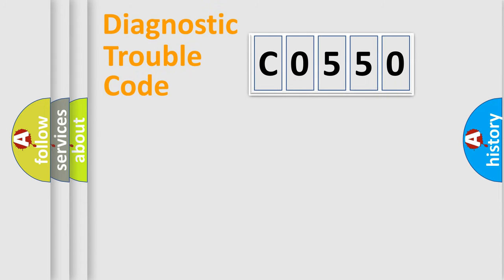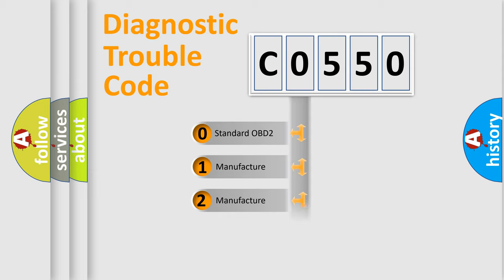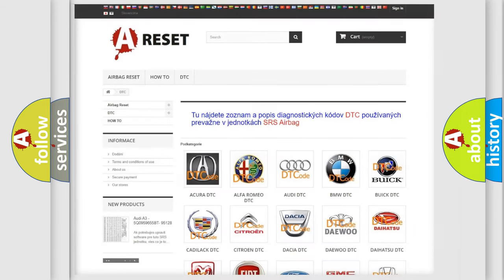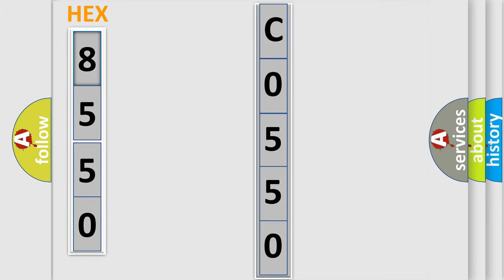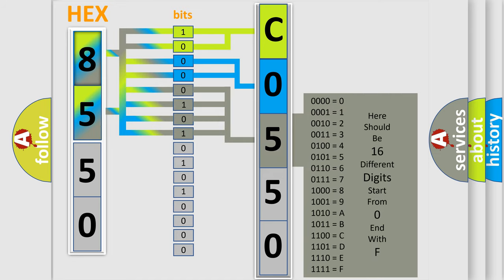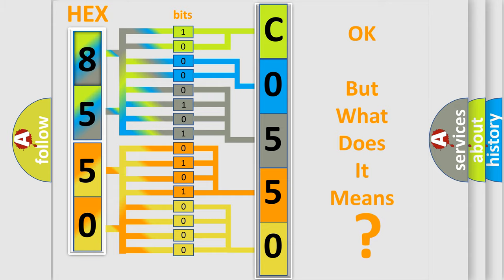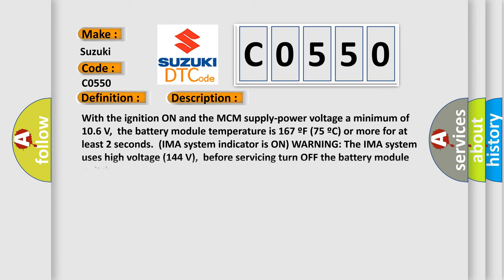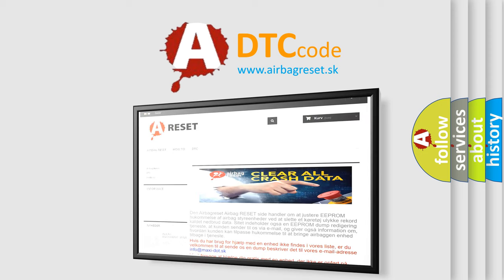DTC Suzuki C0550 Short Explanation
Contents:
0:21 Basic DTC analysis according to OBD2 protocol standard.
1:48 Insight into programming
2:58 A diagnostically understandable description of the Diagnostic Trouble Code
3:05 Basic error definition

Make:
Suzuki
Code:
C0550
Definition:
Battery Module Overheating
Description:
With the ignition ON and the MCM supply-power voltage a minimum of 10.6 V,the battery module temperature is 167 ºF (75 ºC) or more for at least 2 seconds.(IMA system indicator is ON) WARNING: The IMA system uses high voltage (144 V),before servicing turn OFF the battery module switch.
Cause:
 Faulty battery module